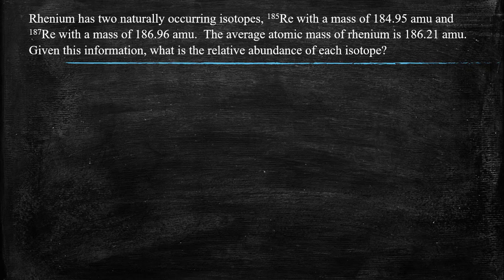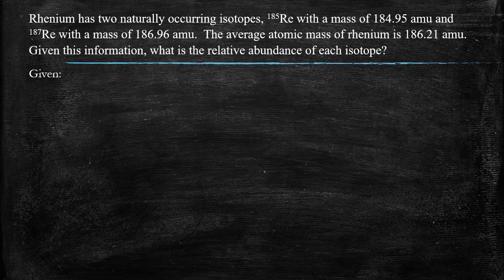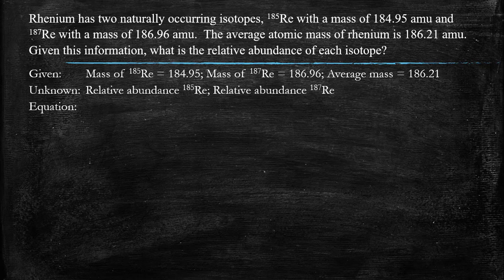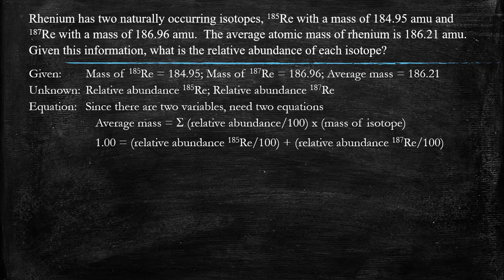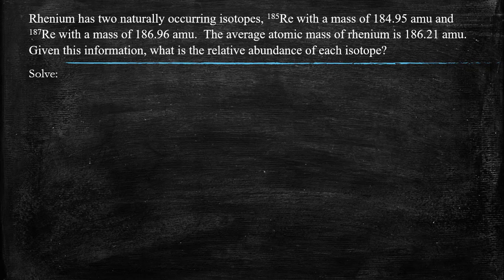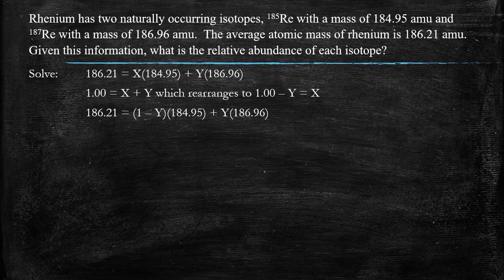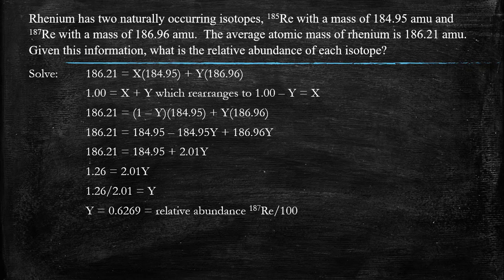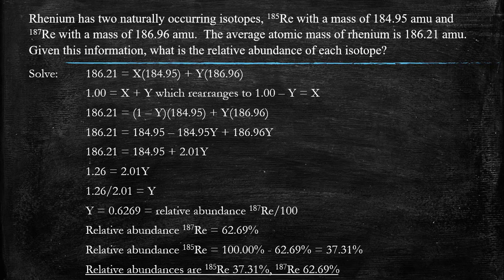We Do 1.2 Average Atomic Mass & Mass Spec